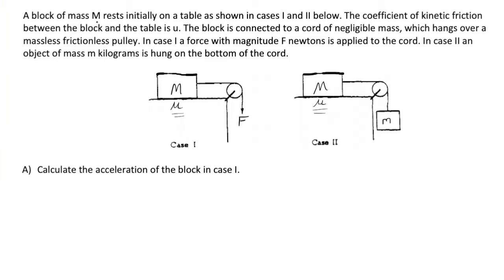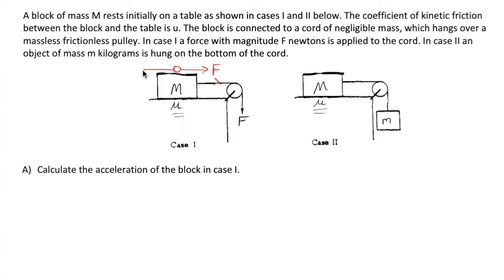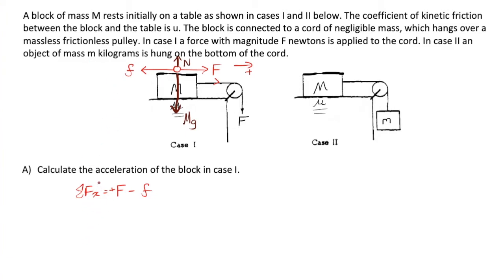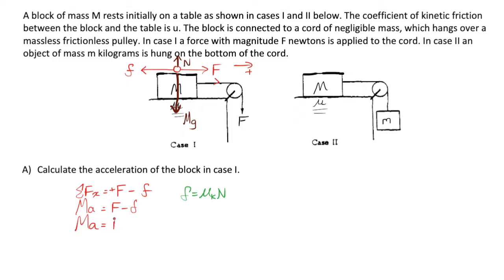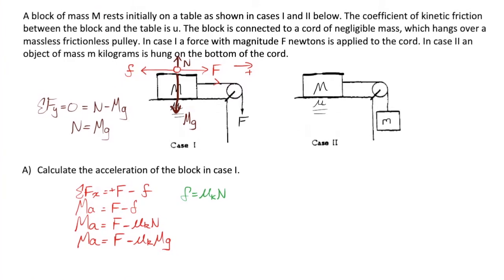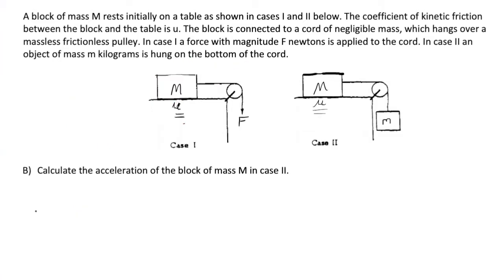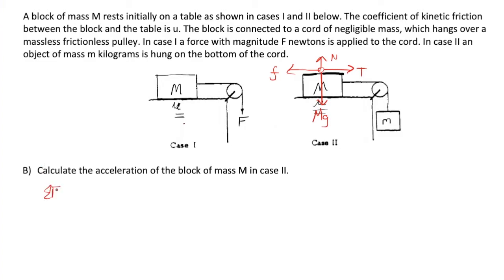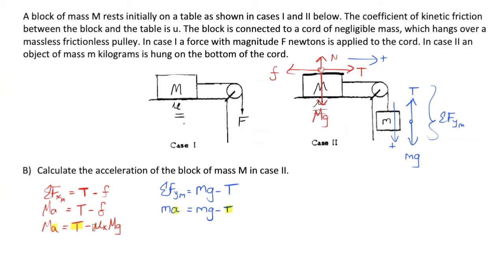Block, Pulley, Friction System Dynamics | Symbolic Physics (AP Free Response, College 1)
*I used u and uk as interchangeable for the coefficient of kinetic friction. Sorry about that! k is a subscript, not a variable.

This problem is based on the following AP Physics Free Response from 1976(!). I modified it to focus on the algebraic format that the modern AP prefers. The purpose of this series of videos is to spend as much time as I can walking you through the algebraic solutions to physics problems, in an effort to bridge the gap between student's mathematical fluency and conceptual understanding.

1979B2. A 10-kilogram block rests initially on a table as shown in cases I and II above. The coefficient of sliding friction between the block and the table is 0.2. The block is connected to a cord of negligible mass, which hangs over a massless frictionless pulley. In case I a force of 50 newtons is applied to the cord. In case II an object of mass 5 kilograms is hung on the bottom of the cord. Use g = 10 meters per second squared.
a. Calculate the acceleration of the 10-kilogram block in case I.
b. On the diagrams below, draw and label all the forces acting on each block in case II
c. Calculate the acceleration of the 10-kilogram block in case II.

This video features: A block of mass M rests initially on a table as shown in cases I and II below. The coefficient of kinetic friction between the block and the table is u. The block is connected to a cord of negligible mass, which hangs over a massless frictionless pulley. In case I a force with magnitude F newtons is applied to the cord. In case II an object of mass m kilograms is hung on the bottom of the cord.

a)Calculate the acceleration of the block in case I.

b)Calculate the acceleration of the block of mass M in case II.